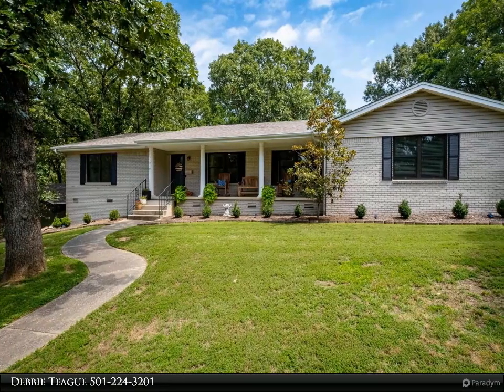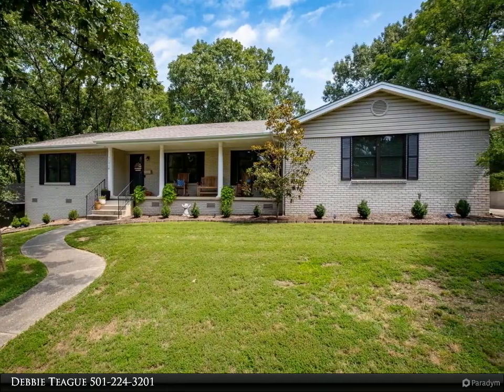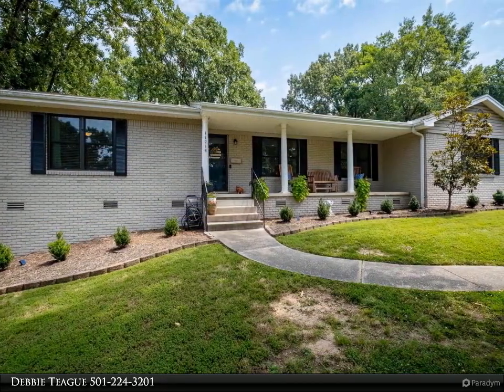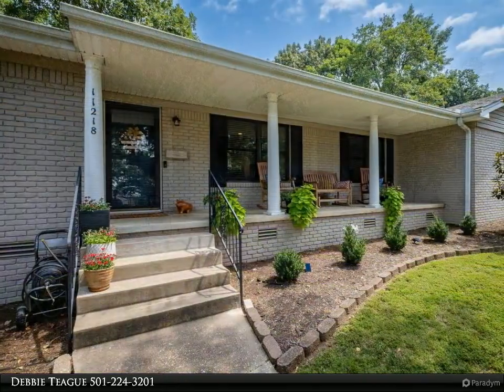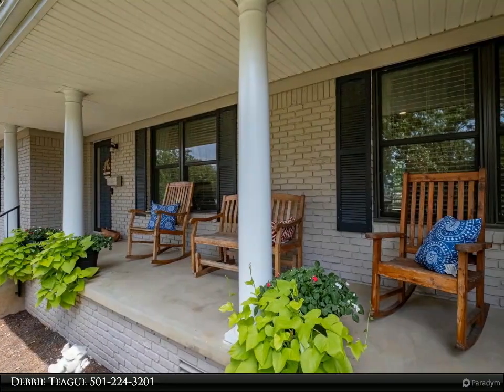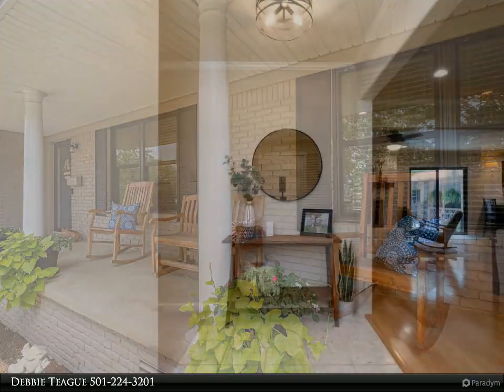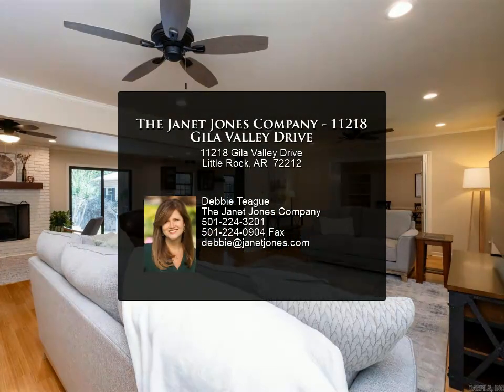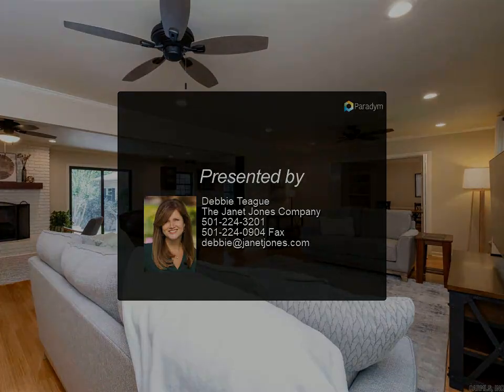The Janet Jones Company - 11218 Gila Valley Drive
Please enjoy this property video created by The Janet Jones Company

Charming front porch welcomes you to this lovely traditional home with open floor plan and plenty of natural light just perfect for living and entertaining. Lots of space in the living and dining areas as well as a cozy hearth area with gas log fireplace. Fantastic open kitchen with new (2022) gas cooktop, solid surface counters, wall oven and Bosch dishwasher. Off the kitchen is the family laundry, huge pantry & utility room and half bath. Spacious primary suite with large closet and bath. Two lovely guest bedrooms as well as hall bath. Enjoy the darling fully fenced backyard oasis perfectly shaded by mature trees and plantings. Covered 2 car carport with separate storage/craft/office. Come See!

2 full bath, 1 half bath

Debbie Teague
The Janet Jones Company